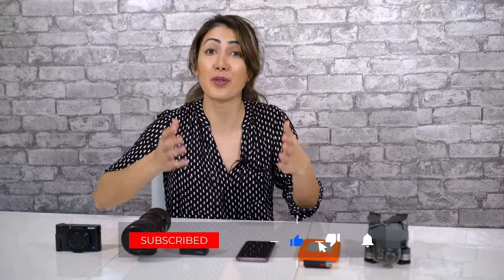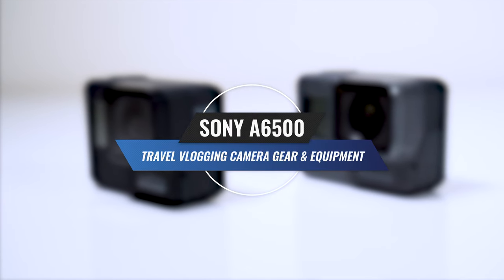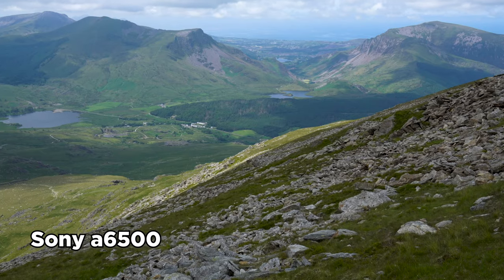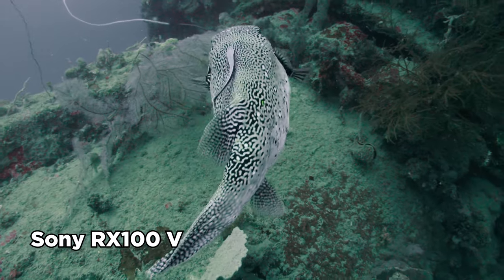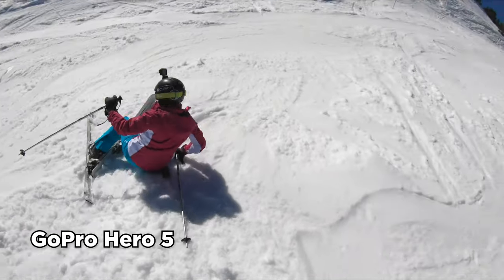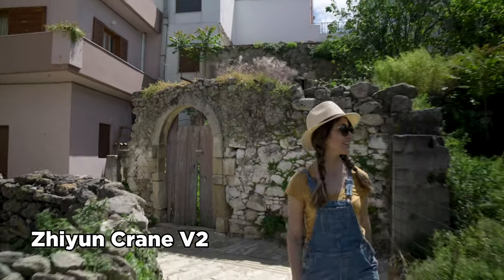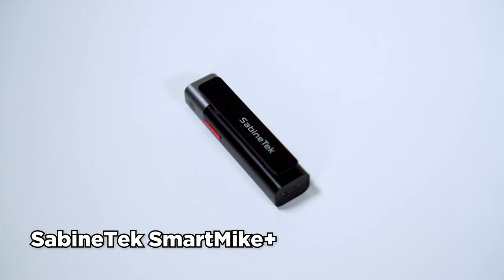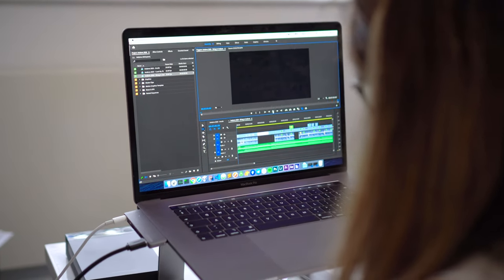Travel Vlogging Camera Gear & Equipment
In this video, we are going to share what cameras gear and equipment we use to record our travel videos.

My gear

GoPro Hero 5
GoPro Hero 7
DJI Mavic Pro
Zhiyun Crane V2
GoPro 3-Way Mount
VideoMic Pro Compact
Zoom H1n
Rode Smartlav+ Lavalier Microphone
Sony SEL1670Z E Mount (Zoom Lens)
Sony SEL1018 E Mount (Wide Lens)
Sony SEL35F18 E Mount (Prime Lens)